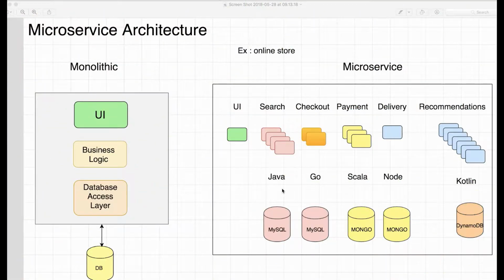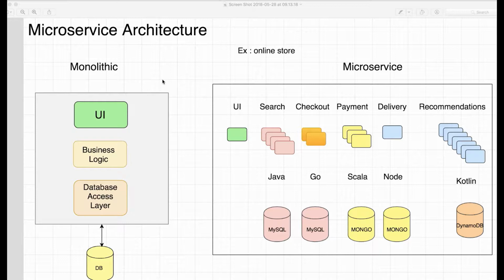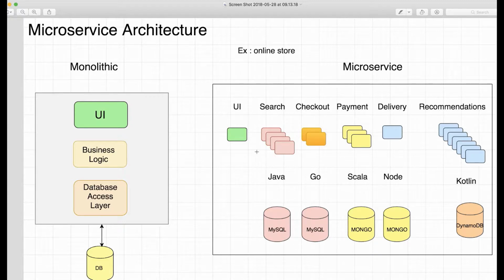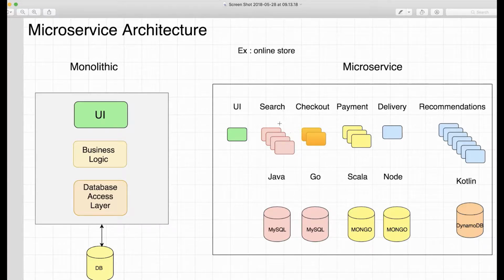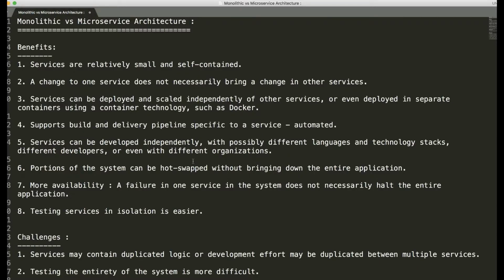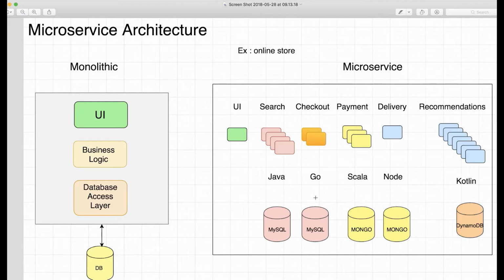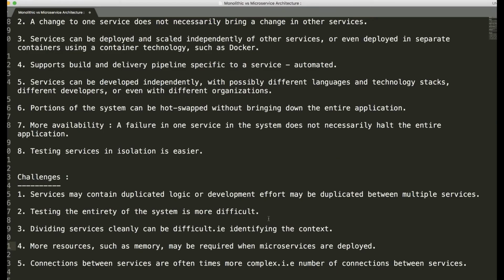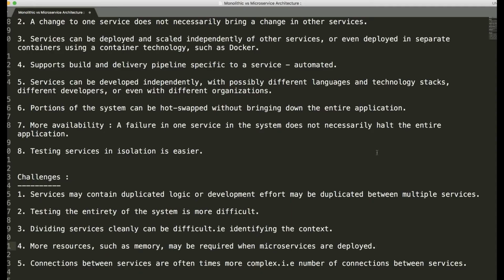What are microservices really all about? - Microservices Basics Tutorial | InterviewDOT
to get notifications. MICROSERVICE ARCHITECTURE

Microservices - also known as the microservice architecture - is an architectural style that structures an application as a collection of services that are

Highly maintainable and testable
Loosely coupled
Independently deployable
Organized around business capabilities
Owned by a small team
The microservice architecture enables the rapid, frequent and reliable delivery of large, complex applications. It also enables an organization to evolve its technology stack.

1) Multiple Components
Software built as microservices can, by definition, be broken down into multiple component services.  Why?  So that each of these services can be deployed, tweaked, and then redeployed independently without compromising the integrity of an application.  As a result, you might only need to change one or more distinct services instead of having to redeploy entire applications.  But this approach does have its downsides, including expensive remote calls (instead of in-process calls), coarser-grained remote APIs, and increased complexity when redistributing responsibilities between components.

The microservices style is usually organized around business capabilities and priorities.  Unlike a traditional monolithic development approach—where different teams each have a specific focus on, say, UIs, databases, technology layers, or server-side logic—microservice architecture utilizes cross-functional teams.  The responsibilities of each team are to make specific products based on one or more individual services communicating via message bus.  In microservices, a team owns the product for its lifetime, as in Amazon’s oft-quoted maxim “You build it, you run it.

3) Simple Routing
Microservices act somewhat like the classical UNIX system: they receive requests, process them, and generate a response accordingly.  This is opposite to how many other products such as ESBs (Enterprise Service Buses) work, where high-tech systems for message routing, choreography, and applying business rules are utilized.  You could say that microservices have smart endpoints that process info and apply logic, and dumb pipes through which the info flows.

4) Decentralized
Since microservices involve a variety of technologies and platforms, old-school methods of centralized governance aren’t optimal.  Decentralized governance is favored by the microservices community because its developers strive to produce useful tools that can then be used by others to solve the same problems.  Just like decentralized governance, microservice architecture also favors decentralized data management.  Monolithic systems use a single logical database across different applications.  In a microservice application, each service usually manages its unique database.

5) Failure Resistant
Like a well-rounded child, microservices are designed to cope with failure.  Since several unique and diverse services are communicating together, it’s quite possible that a service could fail, for one reason or another (e.g., when the supplier isn’t available).  In these instances, the client should allow its neighboring services to function while it bows out in as graceful a manner as possible. However, monitoring microservices can help prevent the risk of a failure. For obvious reasons, this requirement adds more complexity to microservices as compared to monolithic systems architecture.

6) Evolutionary
Microservices architecture is an evolutionary design and, again, is ideal for evolutionary systems where you can’t fully anticipate the types of devices that may one day be accessing your application..  Many applications start based on monolithic architecture, but as several unforeseen requirements surfaced, can be slowly revamped to microservices that interact over an older monolithic architecture through APIs.

Follow the Single Responsibility Principle
Resilient/Flexible – failure in one service does not impact other services. If you have monolithic or bulky service errors in one service/module it can impact other modules/functionality.
High scalability – demanding services can be deployed in multiple servers to enhance performance and keep away from other services so that they don’t impact other services. Will be difficult to achieve same with single, large monolithic service.
Easy to enhance – less dependency and easy to change and test
Low impact on other services – being an independent service, this has less chance to impact other services
Easy to understand since they represent the small piece of functionality
Ease of deployment
Freedom to choose technology – allows you to choose technology that is best suited for a particular functionality